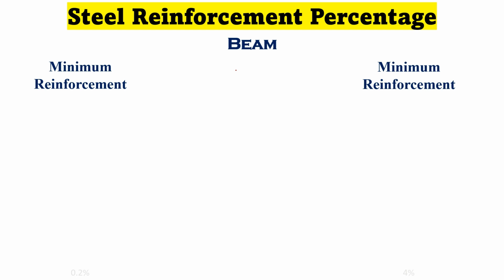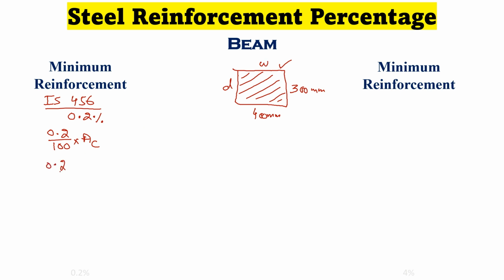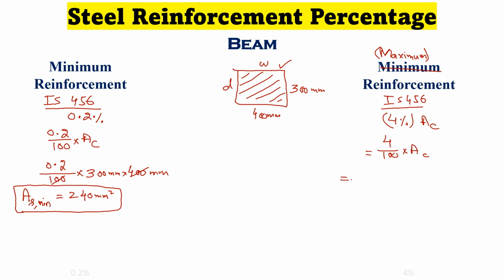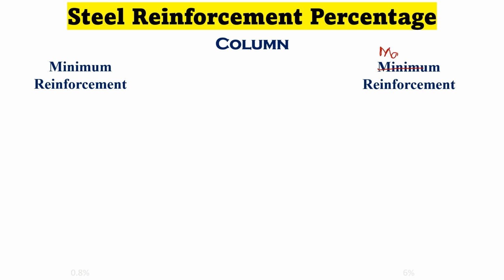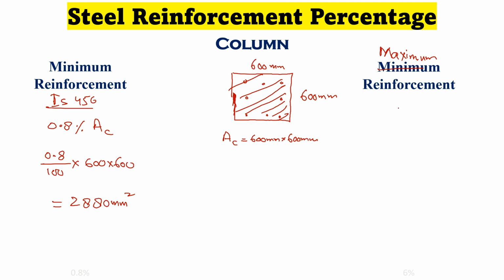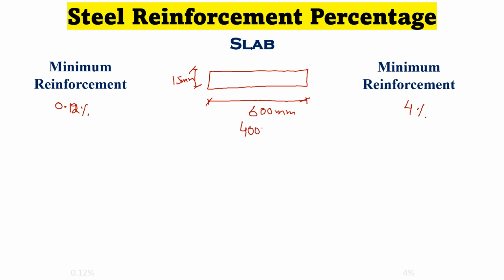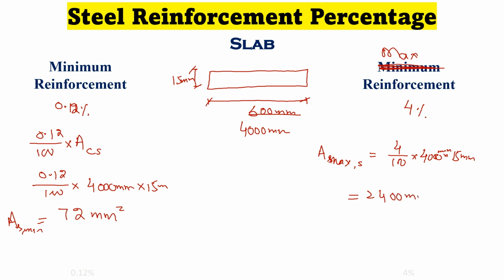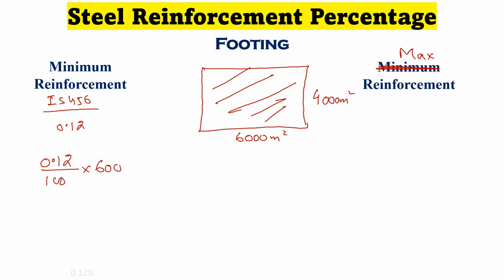Minimum and Maximum Steel in Civil Engineering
What is minimum steel percentage in beam
What is maximum steel percentage in beam
What is minimum and maximum steel percentage in beam
What is the minimum steel percentage in the column
What is the maximum steel percentage in the column
What is minimum and maximum steel percentage in column
What is minimum steel percentage in slab
What is maximum steel percentage in slab
What is minimum and maximum steel percentage in slab
What is the minimum steel percentage in the foundation
What is the maximum steel percentage in the foundation
What is minimum and maximum steel percentage in foundation
What is minimum and maximum steel percentage different structural elements
steel reinforcement